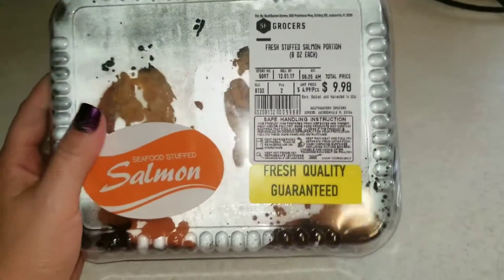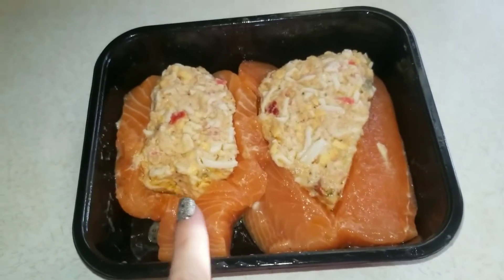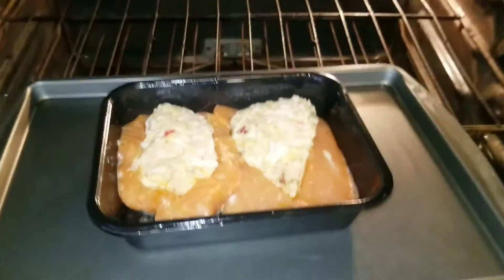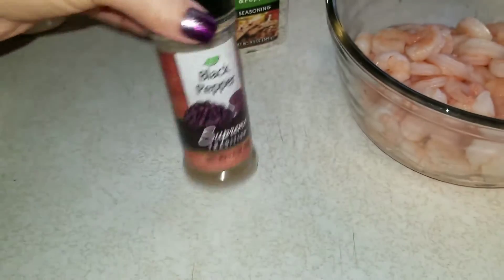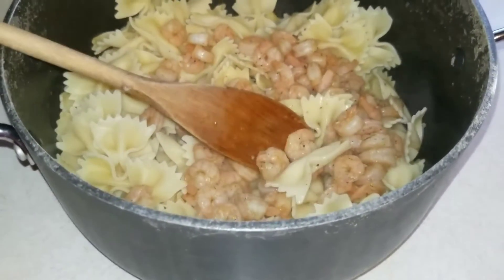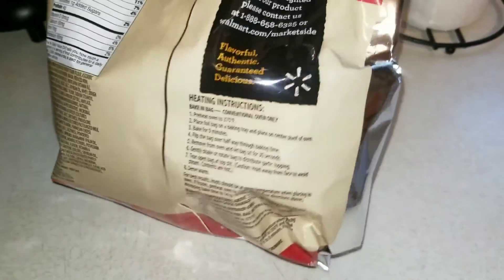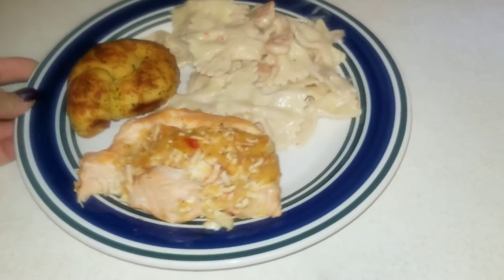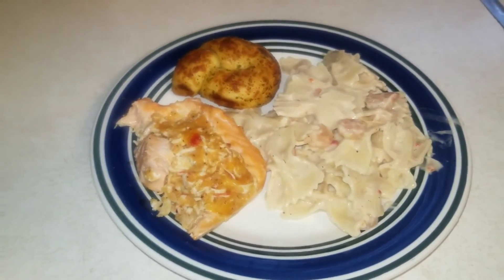Shrimp Alfredo With Stuffed Salmon | Quick & Easy Family DInner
Hey you guys I wanted to share this dinner with you because it was DELICIOUS. My kids and husband loved this dinner and there were barely any leftovers at all... It was super affordable and healthy too... If you have tried this or have any other recommended recipes you would like for me to make and try let me know in the comments below... Let me know if you decide to try this recipe too... Please remember to like and subscribe too...

Wanna Send Me Mail:
Seneca S.C 29678